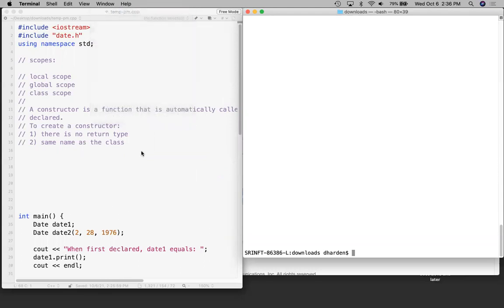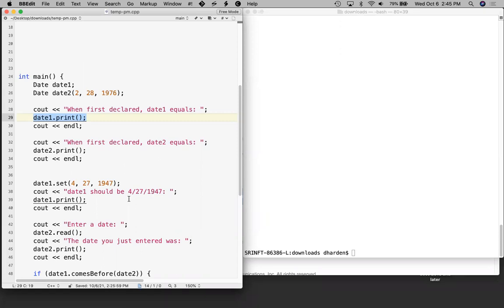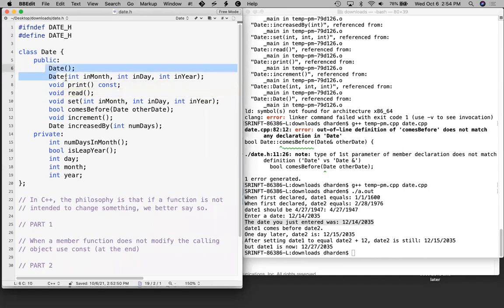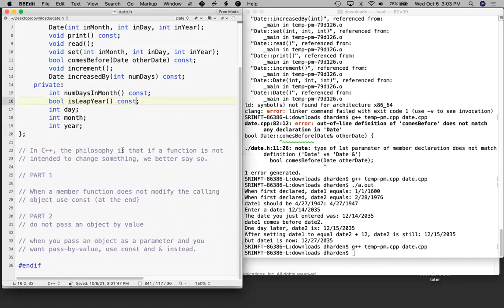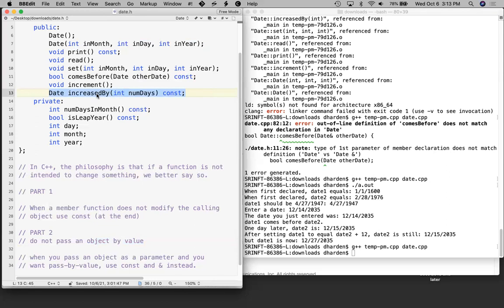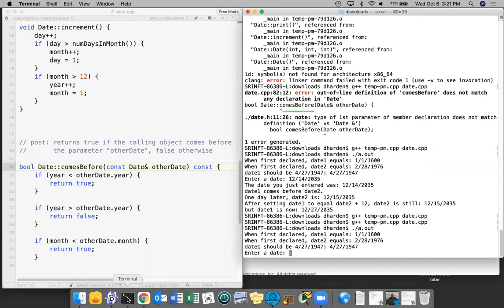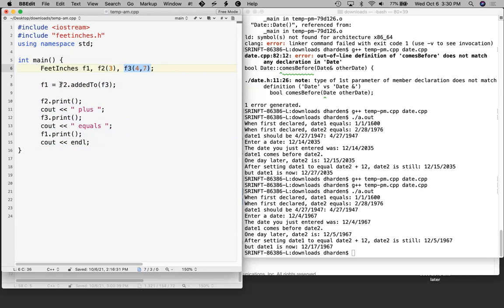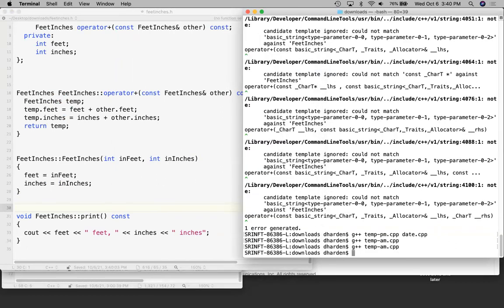Lesson 15/16 classes part 3/operator overloading part 1